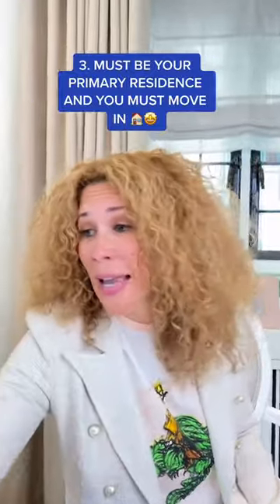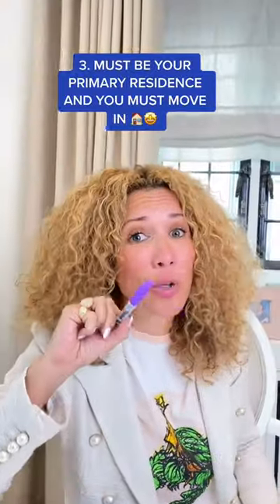🔥How To Buy Your First Investment Property 🏠💸Tatiana Londono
Wondering how to break into the real estate market with minimal savings? Discover the power of FHA loans. Perfect for first-time investors and first-time homebuyers, this guide demystifies the qualification process, including credit score requirements, employment verification, and residency rules. Don't miss out on this opportunity to start your wealth-building journey in real estate.

ABOUT TATIANA:

Tatiana is the Founder & CEO of Londono Realty Group Inc., a prominent Montreal brokerage firm. With 100+ agents across three offices in Montreal, the West Island, and a joint alliance in Miami, her company excels in residential and commercial real estate.

Tatiana’s unique background and negotiation skills have made her a transformative force in the industry, turning Londono Realty Group into one of the nation’s top independent offices. In 2014, she launched “Real Estate High Rollers” to coach other real estate agents. Often hailed as the “Queen of Social Media Real Estate,” Tatiana boasts a combined following of approximately 3 million fans and followers across various social platforms.